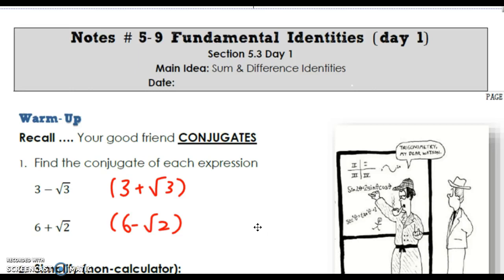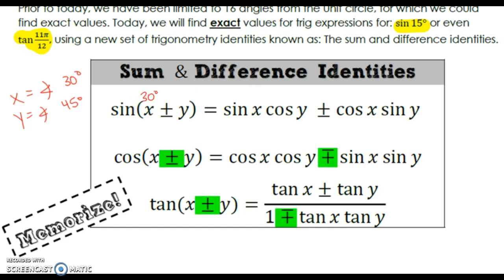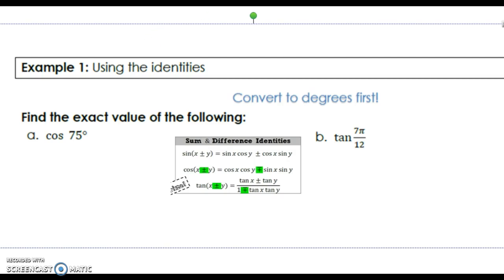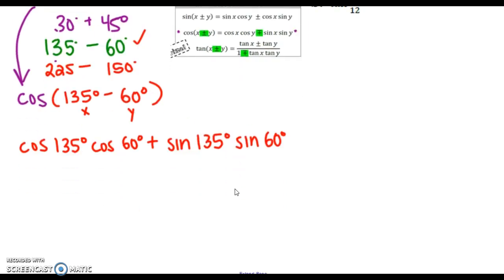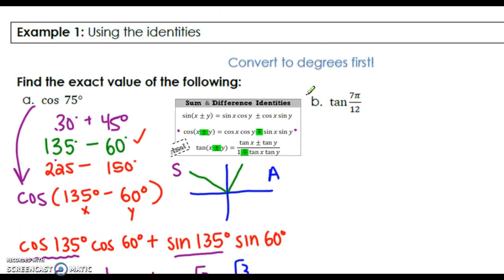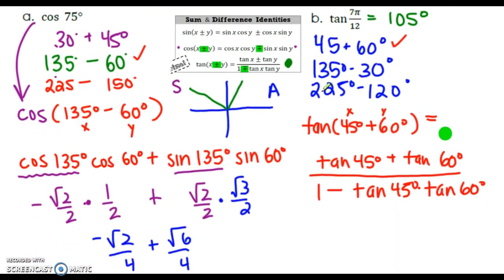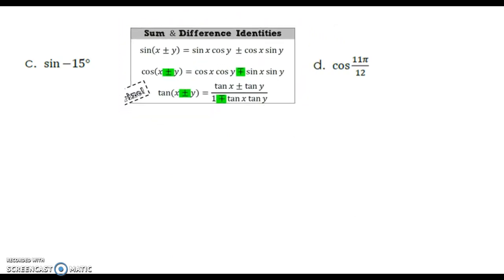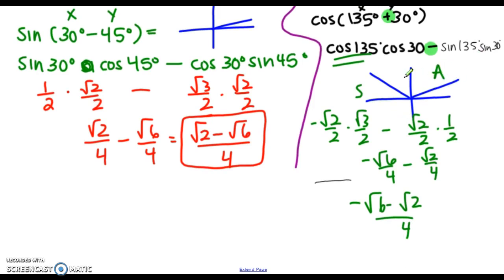Notes #5-9 Example 1 (PC)